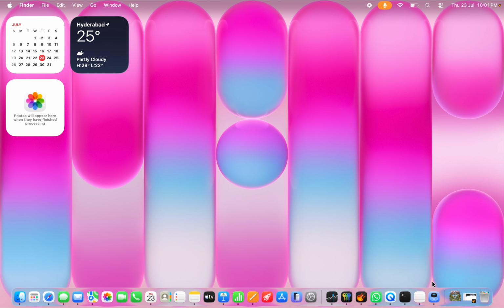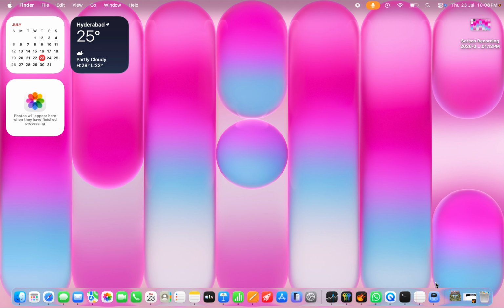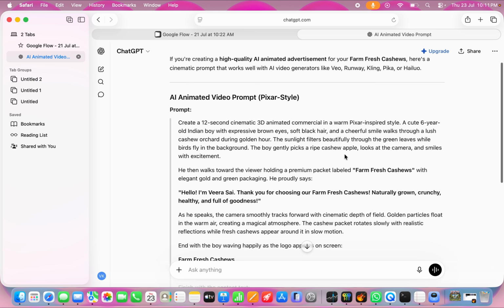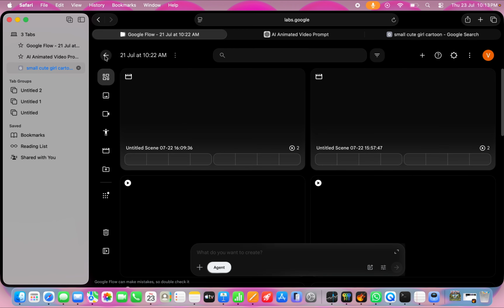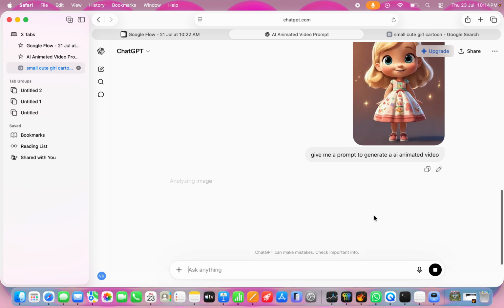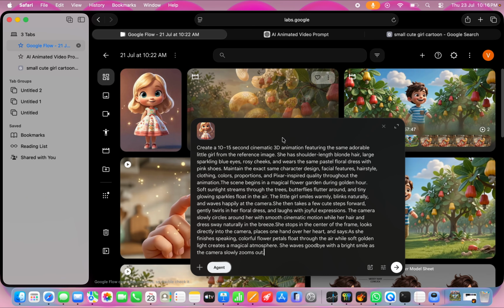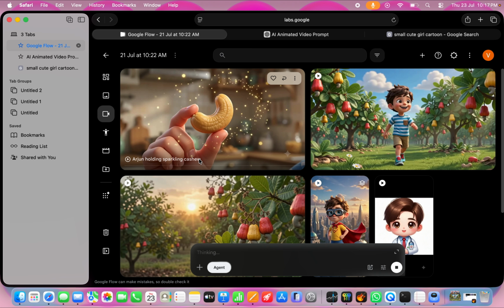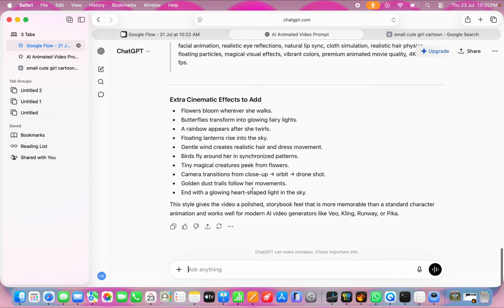How to Create AI Animation Videos in 1 Minute | ChatGPT + Google Flow Tutorial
Want to create stunning AI animation videos in just 1 minute? In this video, I'll show you how to use ChatGPT and Google Flow to generate professional AI animated videos quickly and easily.
📌 In this video, you'll learn:
How to write the perfect AI prompt
How to create AI animation with Google Flow
💻 Whether you're a beginner, content creator, or YouTuber, this guide will help you create amazing AI videos faster.